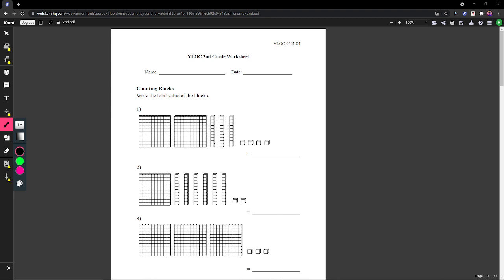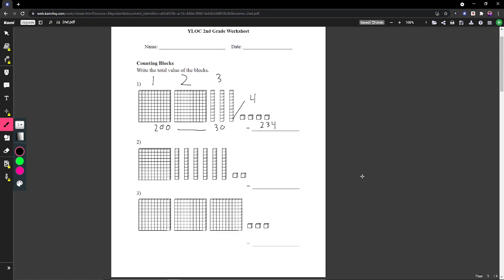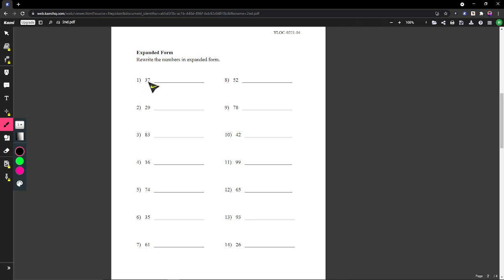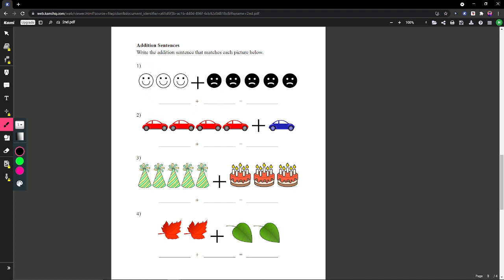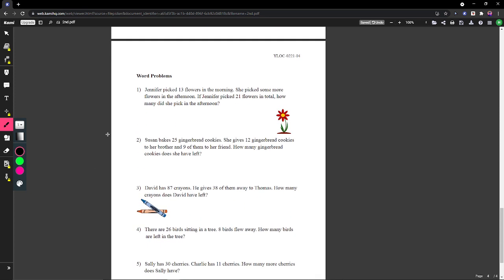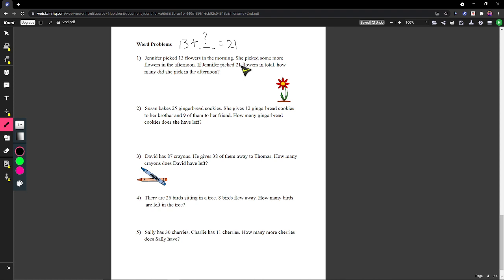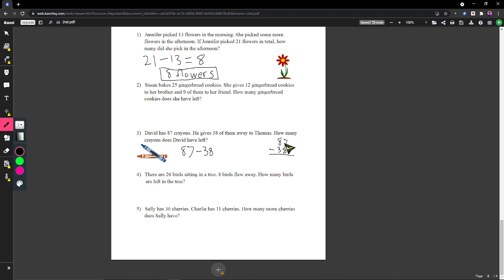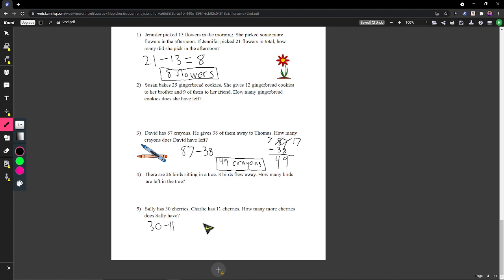2nd Grade Math | Lesson 4 #2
Tutor: Leonard Lee